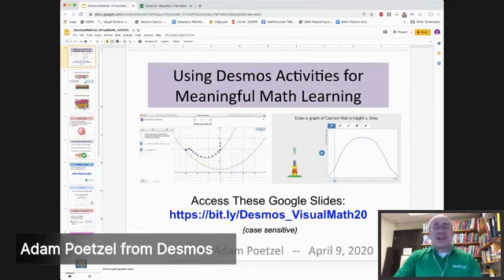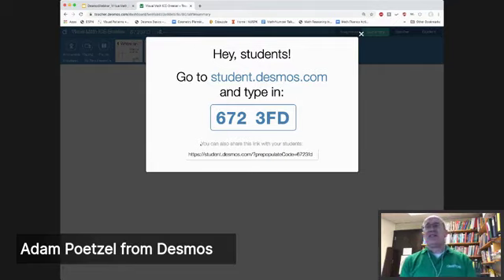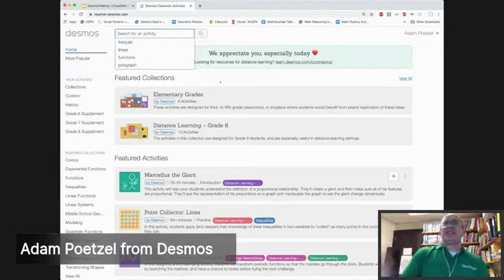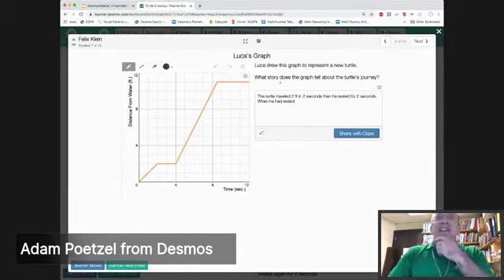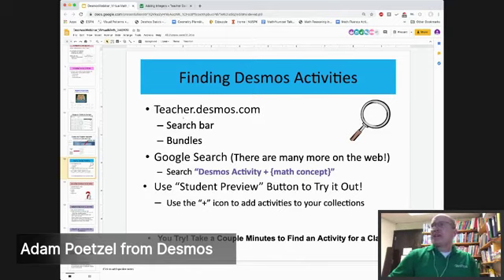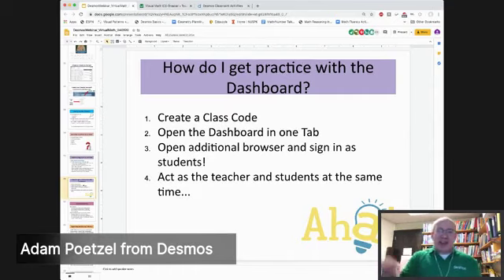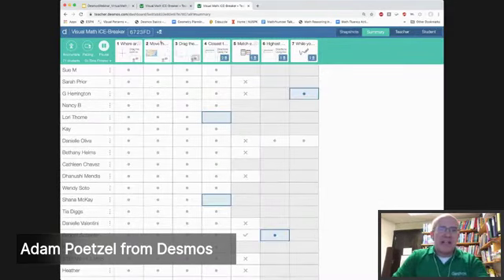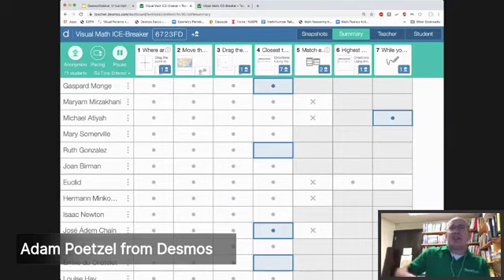All About Desmos Math Activities!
Adam Poetzel is here live to walk us though making a Desmos account, what Desmos activities look like from a student's perspective, finding Desmos activities to send to students, making collections, searching Google for even more Desmos activities, the many cool capabilities of a Desmos teacher account, how to send class codes, how to edit the Desmos activities we find and even where to build our own! This was an awesome live event that originally aired on the Scaffolded Math and Science Facebook page on April 9, 2020.

Desmos activities are totally interactive and perfect for assigning to students online as enrichment and review.

You can grab the a copy of Adam's PPT slides